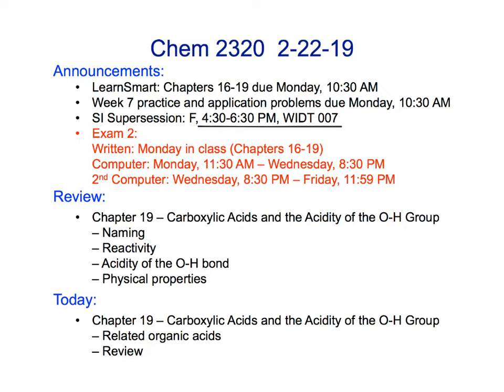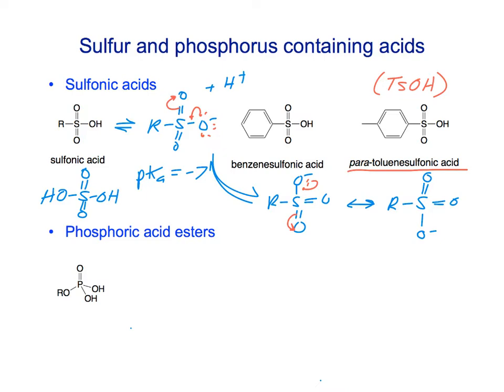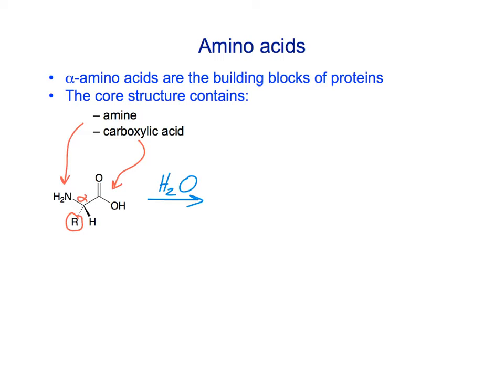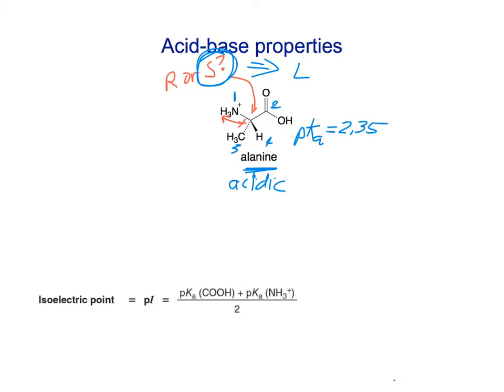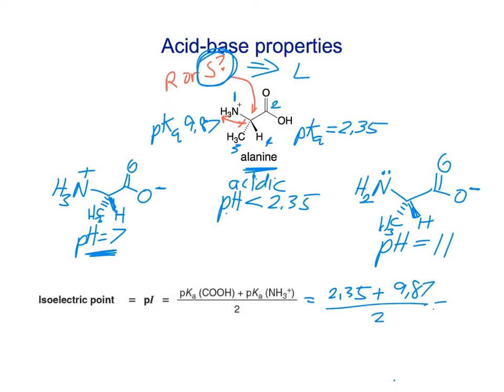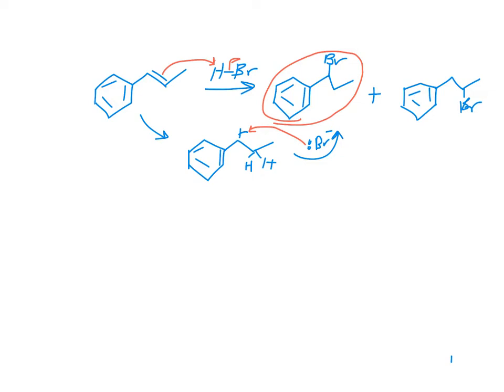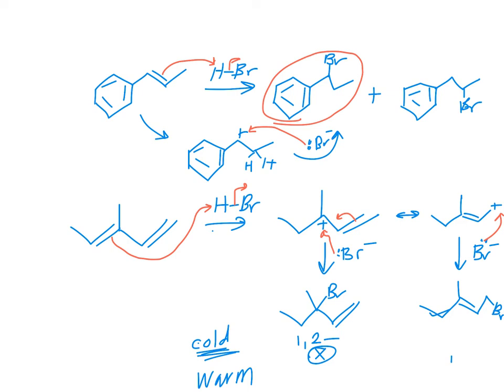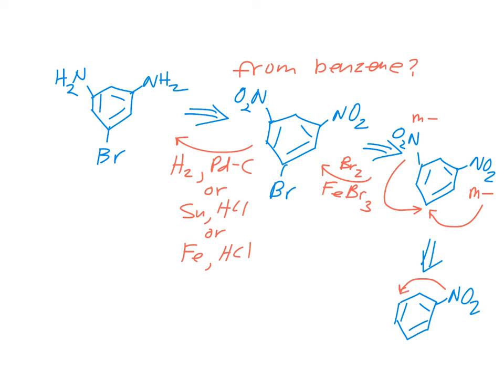CHEM 2320 Chapter 19 2-22-19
Chapter 19 – Carboxylic Acids and the Acidity of the O–H Bond: Other organic acids, sulphonic acids, phosphoric acid esters, amino acids